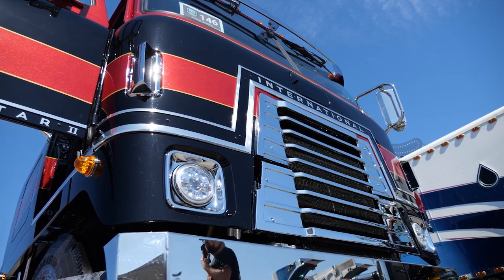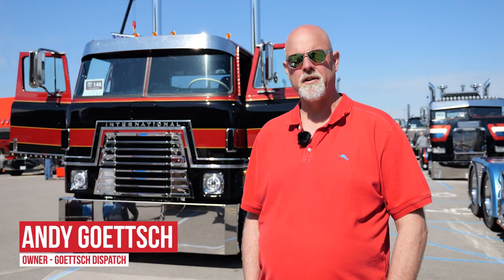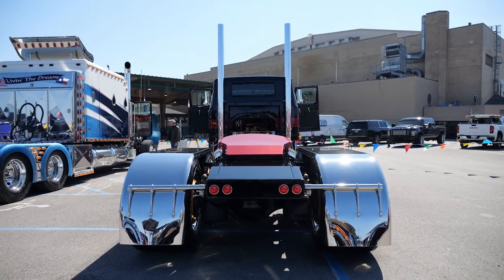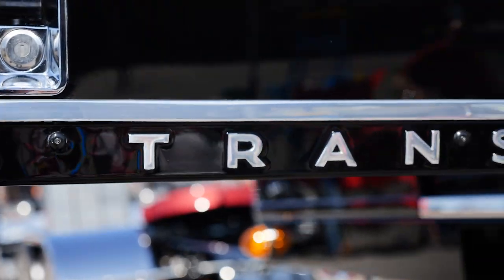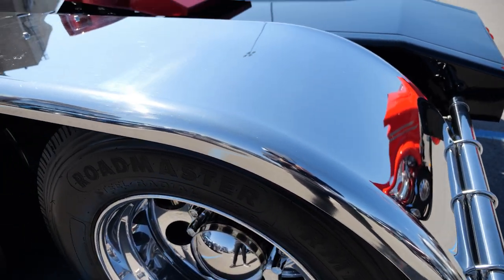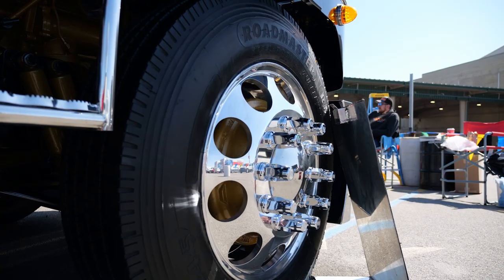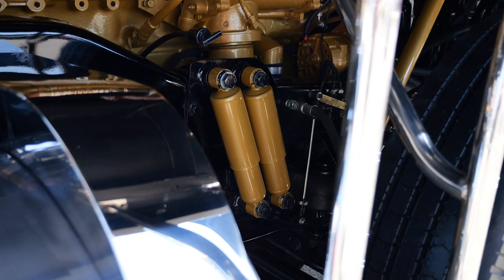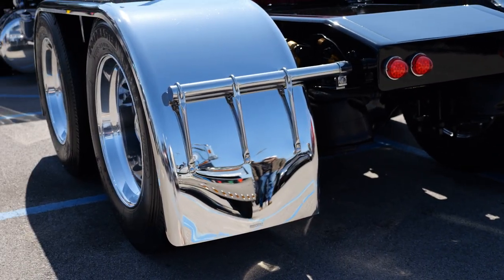Custom-built 1979 International Transtar II of Iowa-based Andy Goettsch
Goettsch, owner of Galva, Iowa-based Goettsch Dispatch, showed this immaculate custom 1979 International Transtar II at the 2023 Mid-America Trucking Show in Louisville, Kentucky, where it won first place in the  Antique Custom — Bobtail class. VDZ Customs out of Hull, Iowa, built the rig from the ground-up.

Catch plenty more in the way of custom and restored rigs in Overdrive’s Custom Rigs section of the